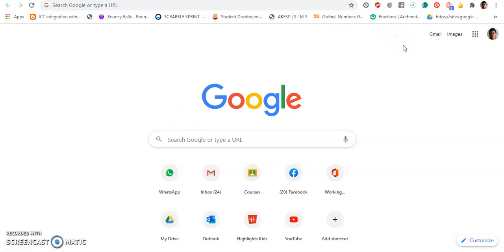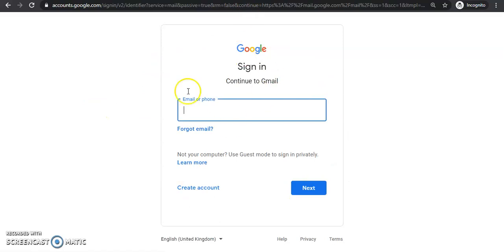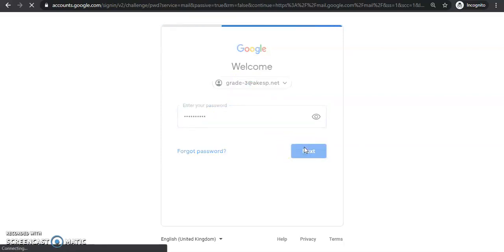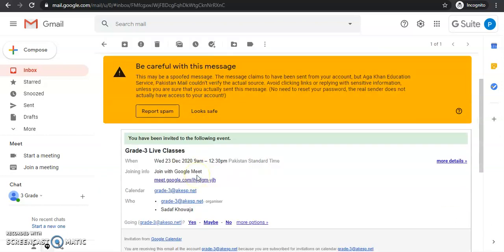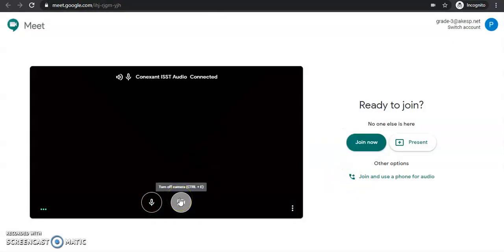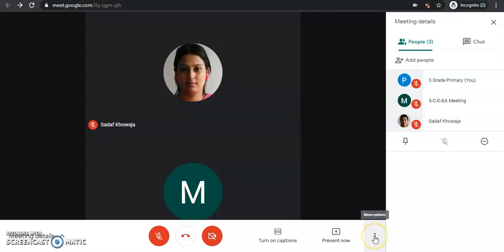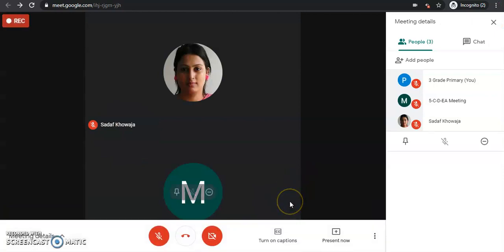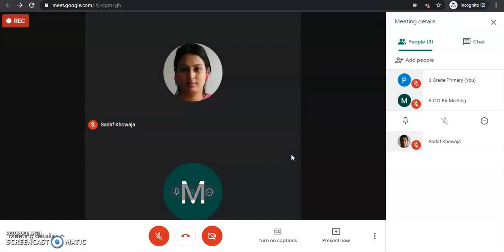How to avail teachers rights in Google Meet